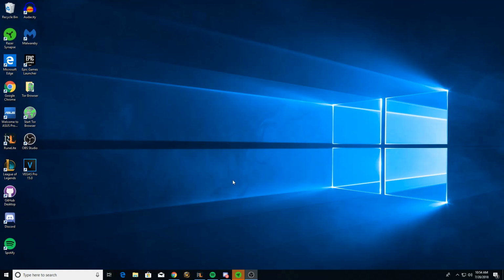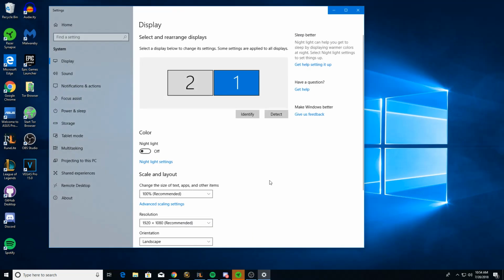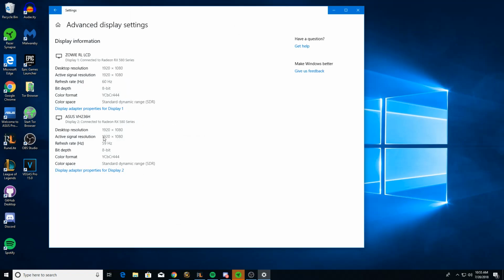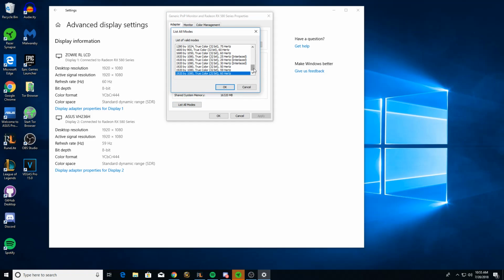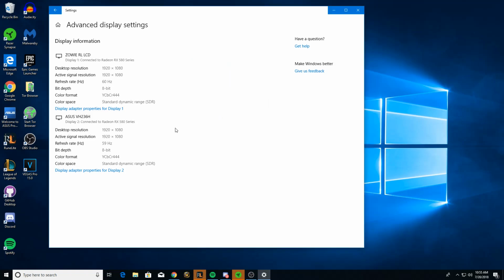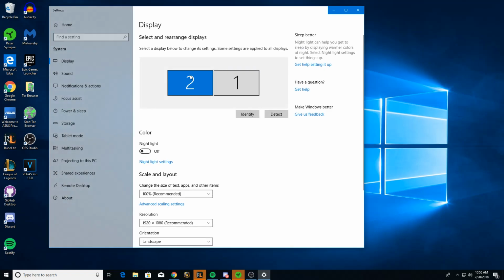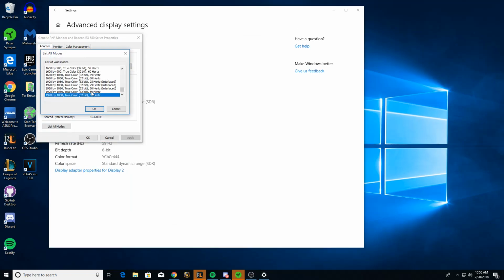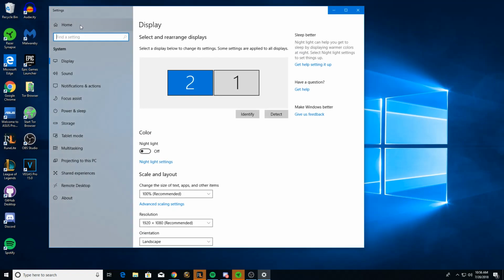How to Change the Refresh Rate on Your Computer Monitor (2018)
In this video I show you how to change the refresh rate on your computer monitor from windows 10. This is particularly helpful if you own a 144hz monitor. You may not be correctly calibrated!